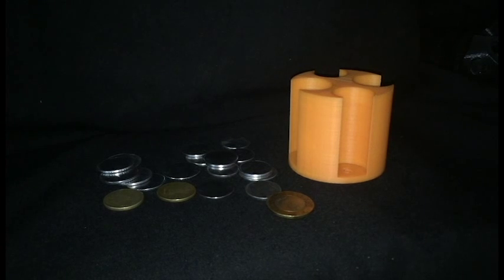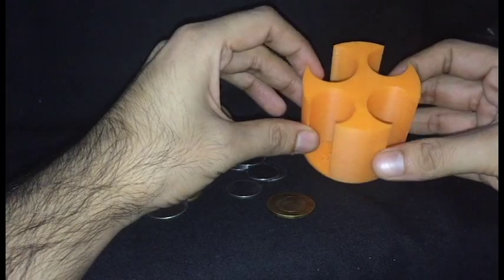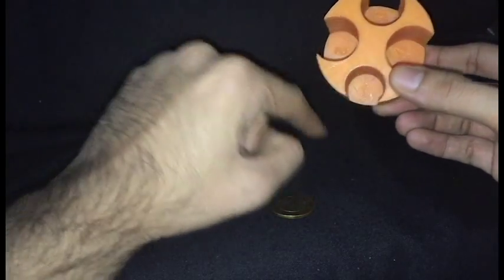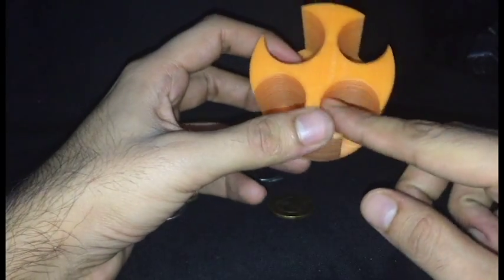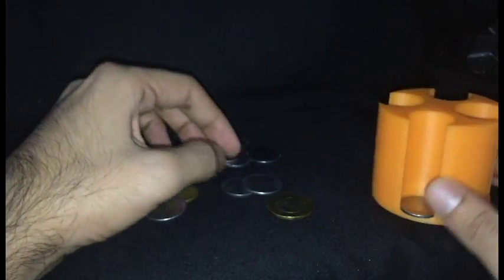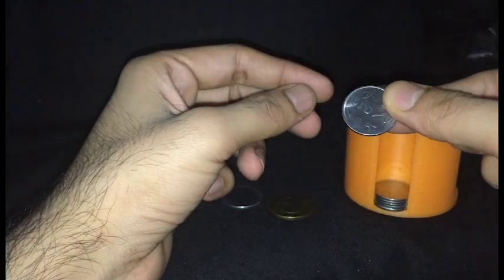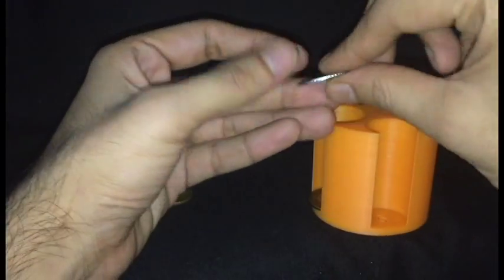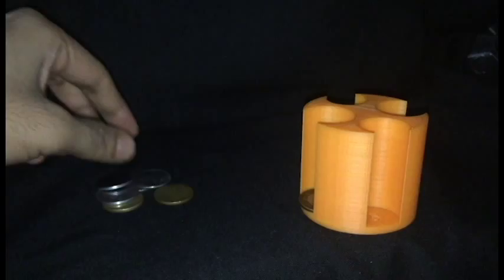3D Printed Indian Rupee Coin Holder by ShaperJet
designed in Autodesk 123D design

Meant to store coins of Re 1, Rs 2, Rs 5 and Rs 10 with markings (Indian Rupee)

To buy your own 3D Printer , contact
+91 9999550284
ShaperJet 3D Printer